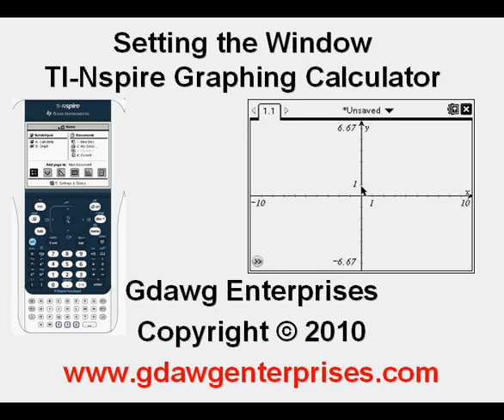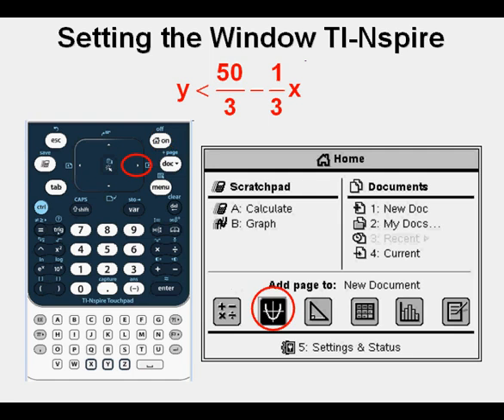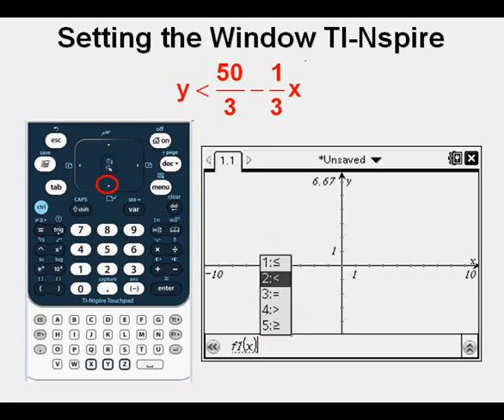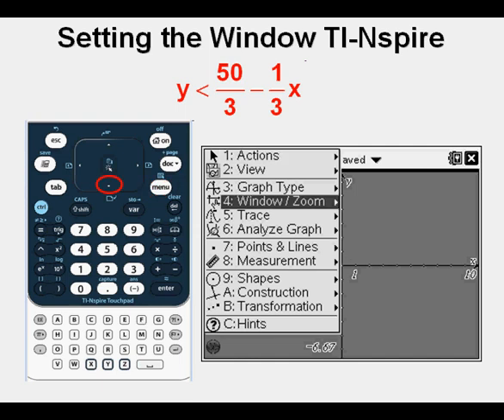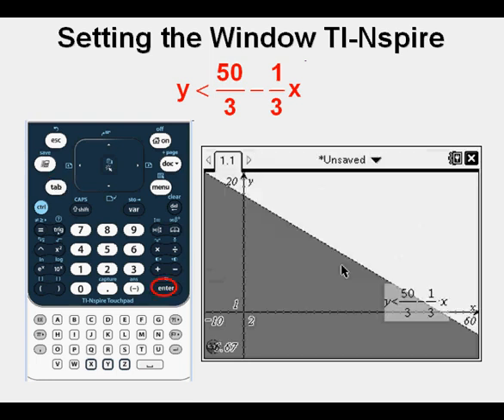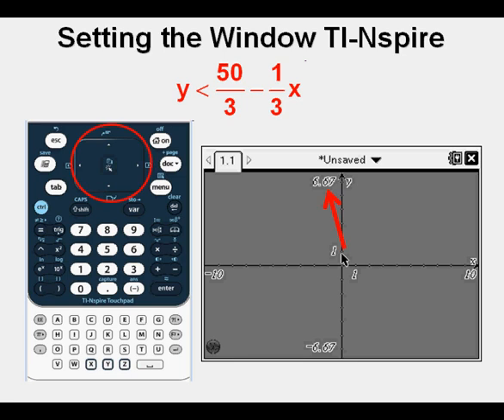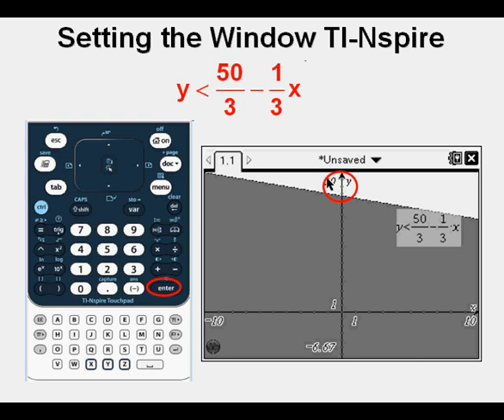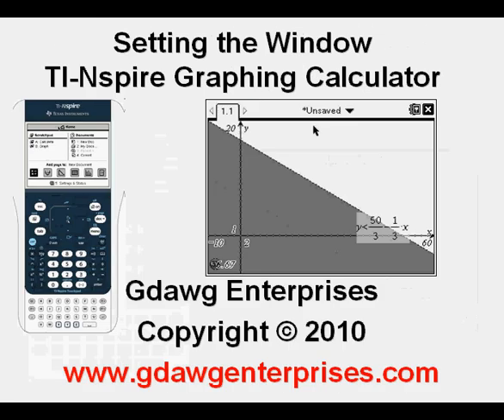TI-Nspire Setting the Window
This video shows how to access and use the window settings dialog box of the TI-Nspire calculator to adjust window settings.  It also shows how alternatively, a user can use the tab key to move between the various window settings within the viewscreen without having to use the menu/window settings dialog box.  It also shows how to graph a linear inequality in the function line of a graph page.